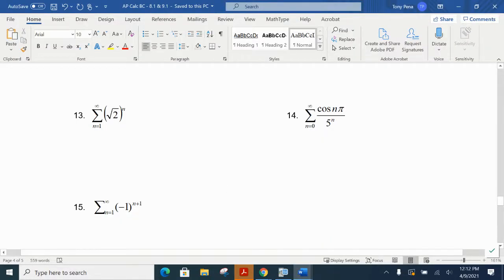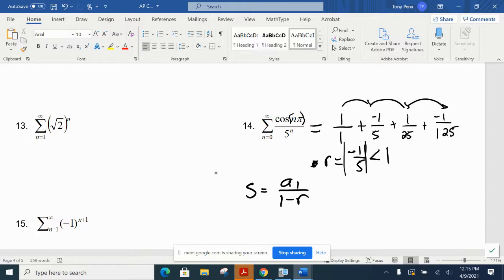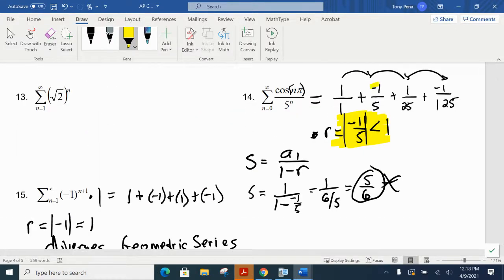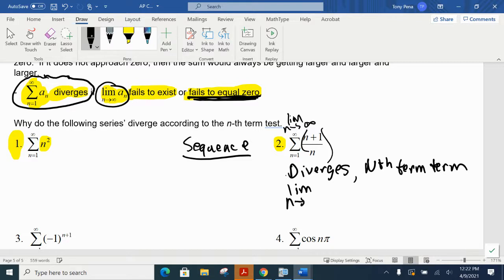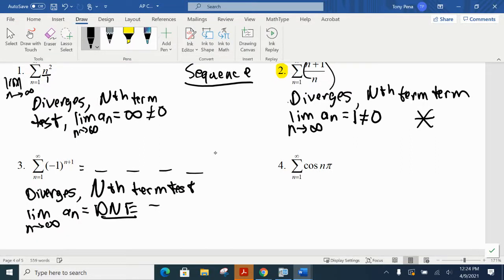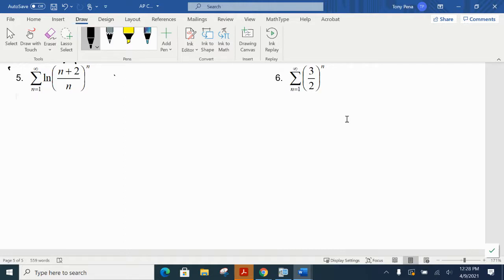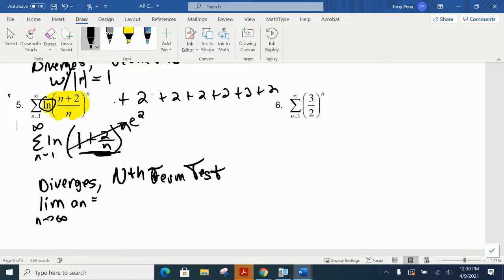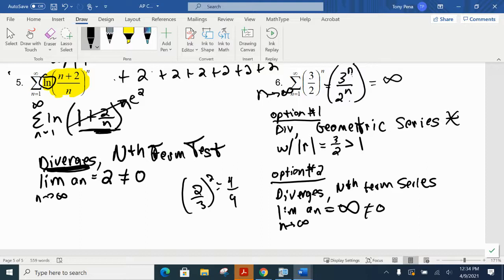9.1 - Part 2